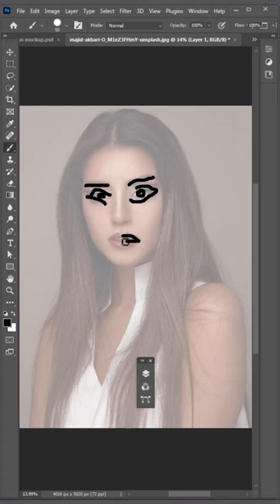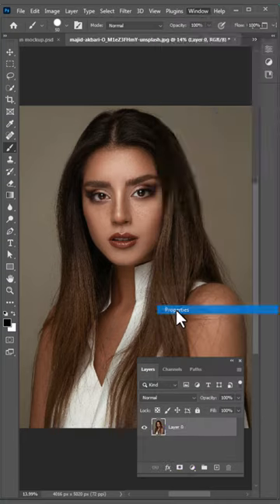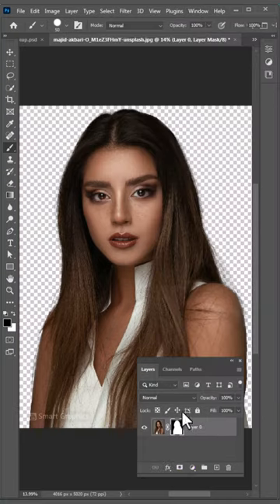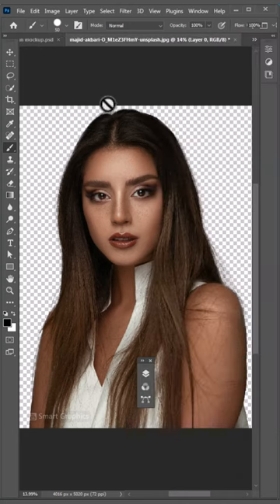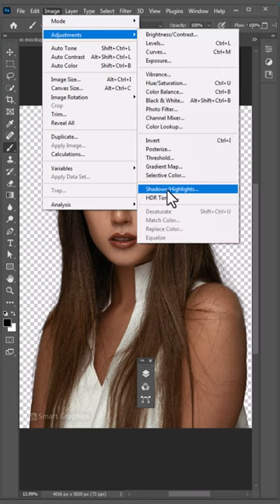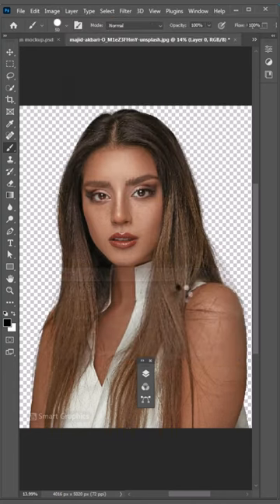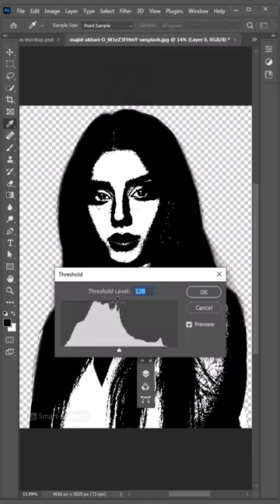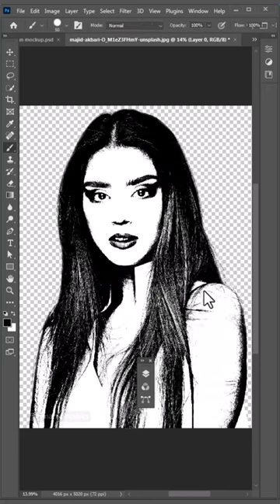Simple Way to Make Vintage Portrait in Photoshop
In this easy tutorial, we'll show you a simple way to make a vintage portrait in Photoshop. This Photoshop tutorial is perfect for beginners who want to create a classic portrait with a vintage feel.

After watching this video, you'll have the skills you need to create a vintage portrait in Photoshop that will look great on any desktop or laptop! Whether you're a beginner or an experienced Photoshop user, this tutorial is a great way to add a vintage touch to your portraits!